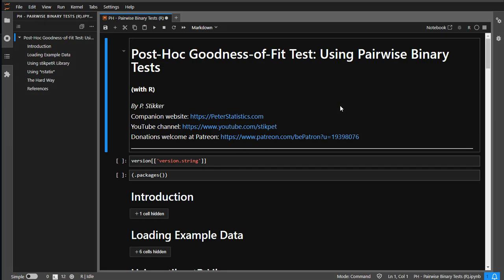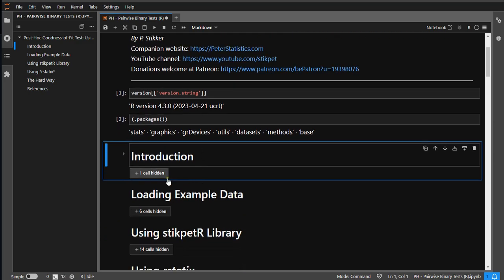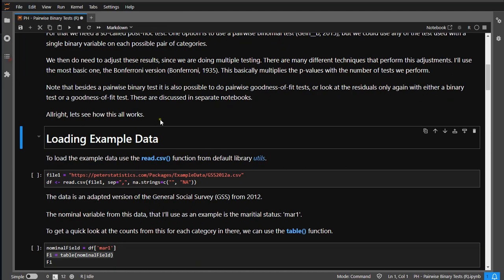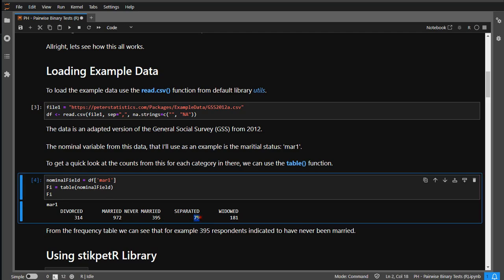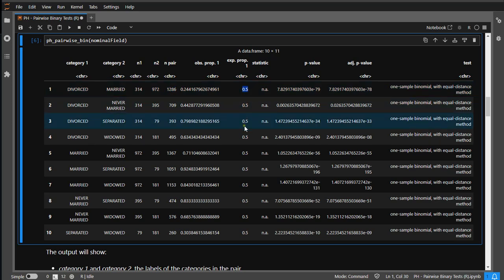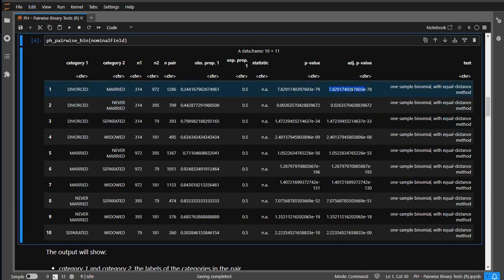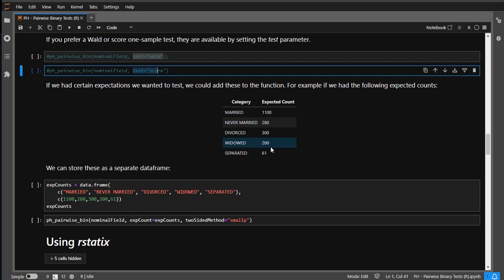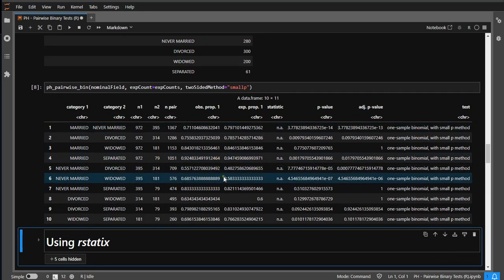R - Post Hoc Goodness of Fit: Pairwise Binary Tests with stikpetR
Instructional video on performing a Post-Hoc Goodness-of-Fit Test using Binary Tests with R and stikpetR library.